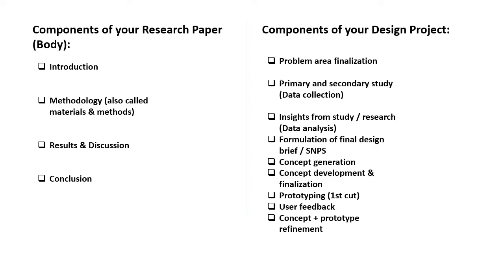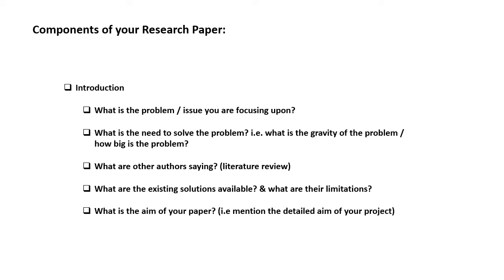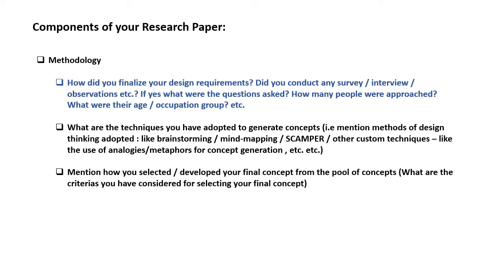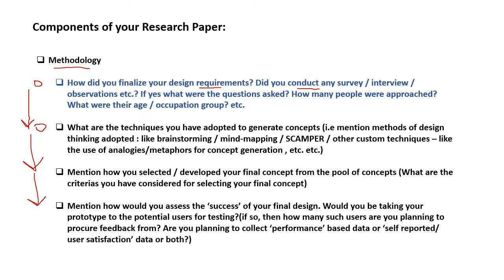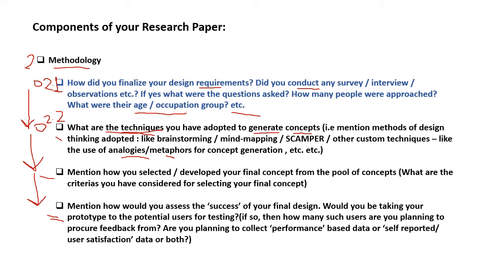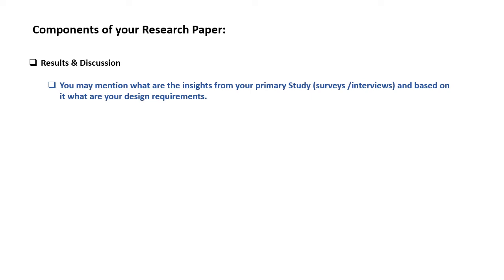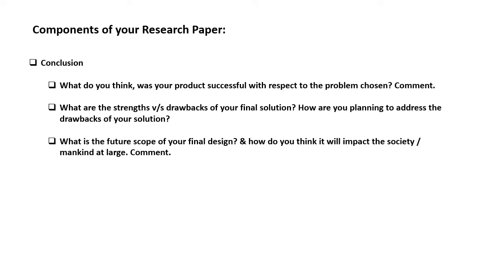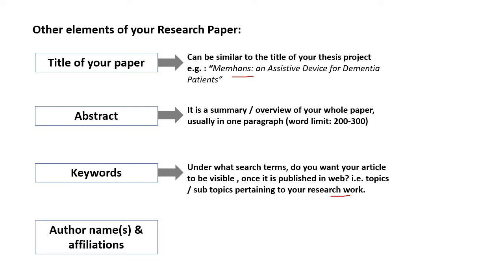Research Paper Writing for Designers (B.Design Thesis Project)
How to get started with Research Paper Writing! (exclusively for product / interaction / communication Designers)